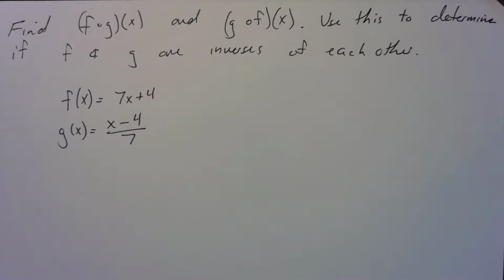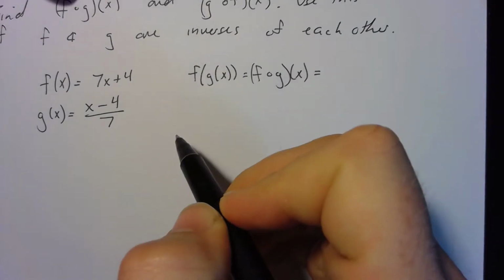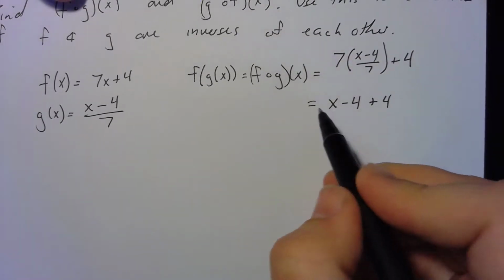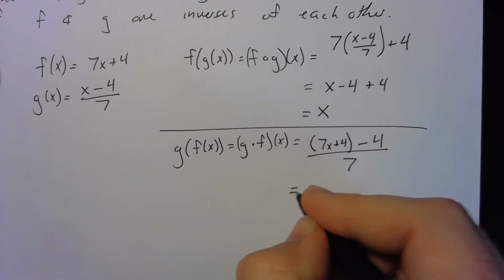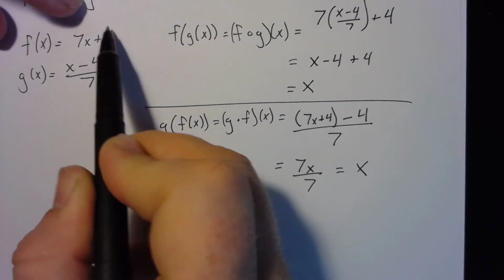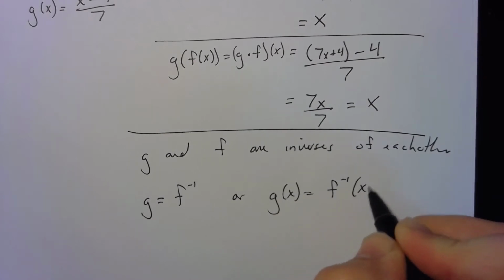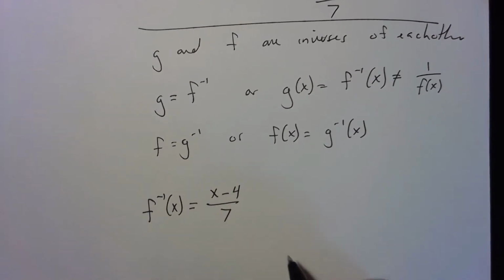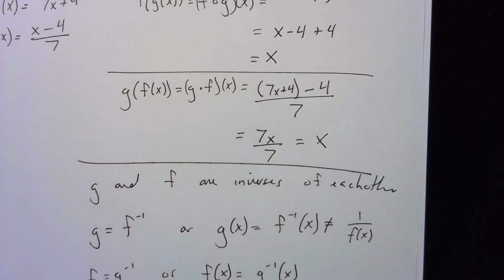4 Mth 167 V1 Introduction To Inverses